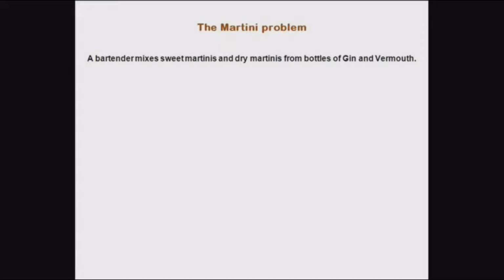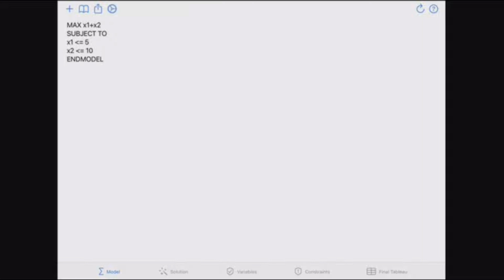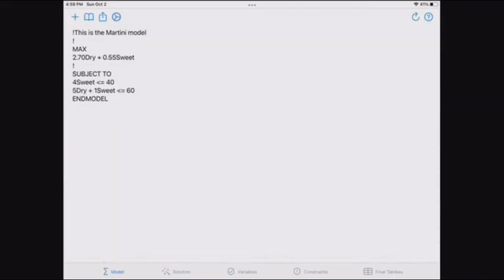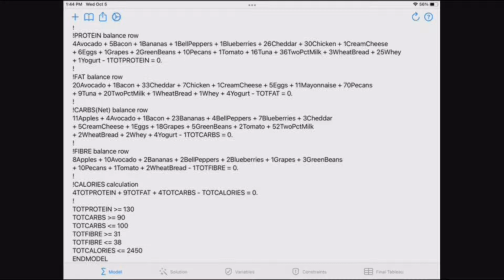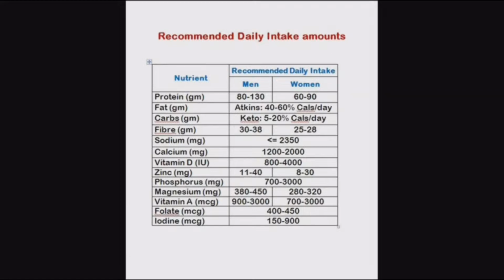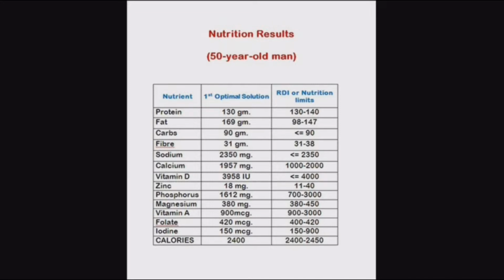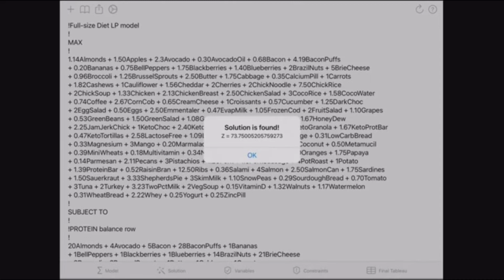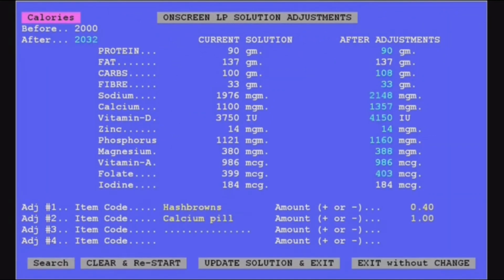Diets with iPad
Prepare really good diets with your iPad